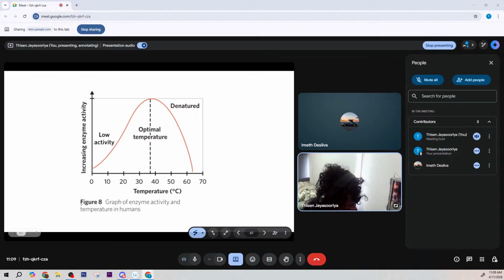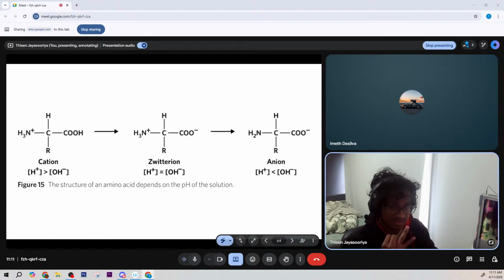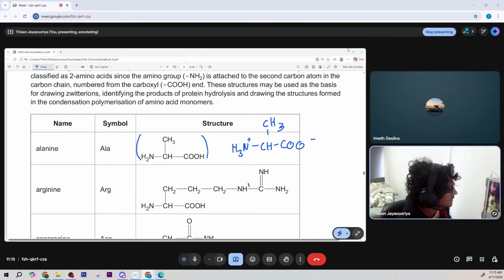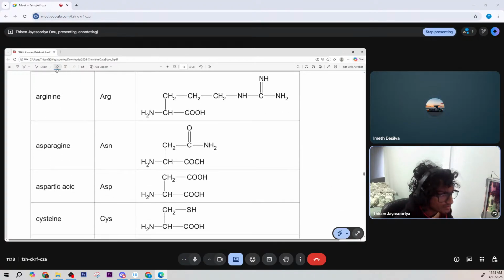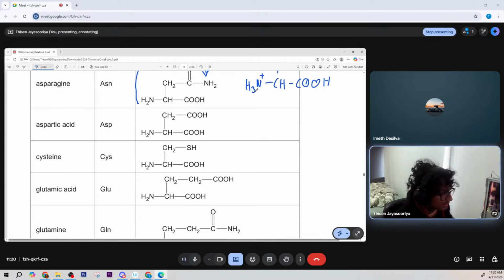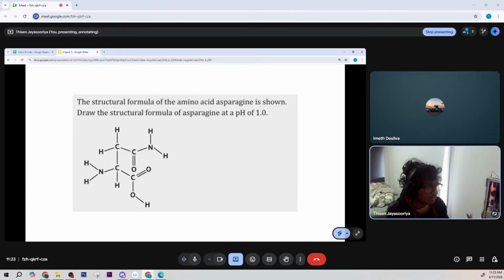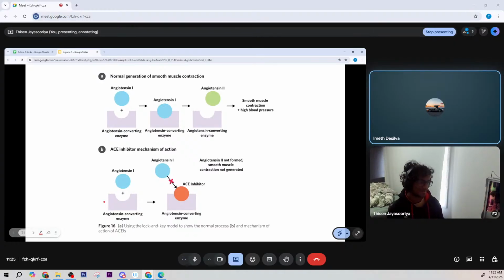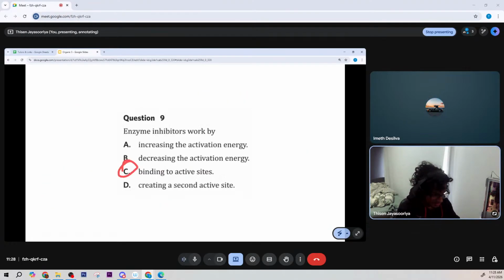Chemistry 6 For VCE